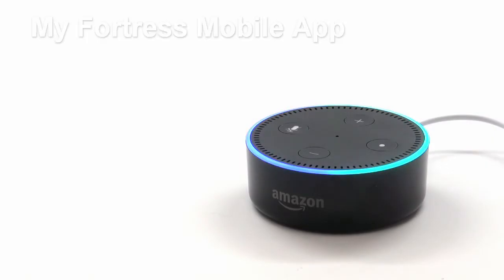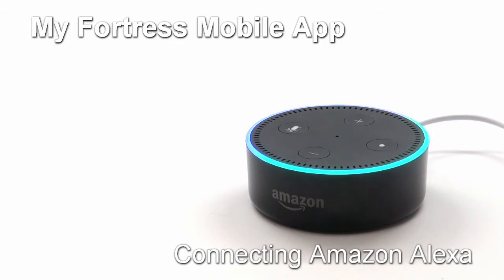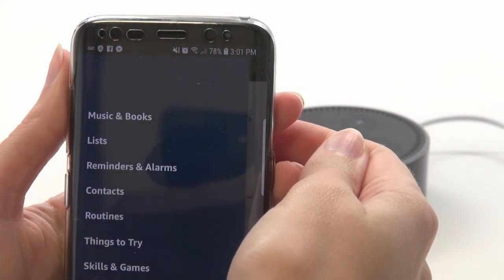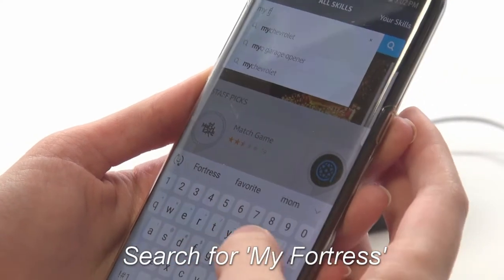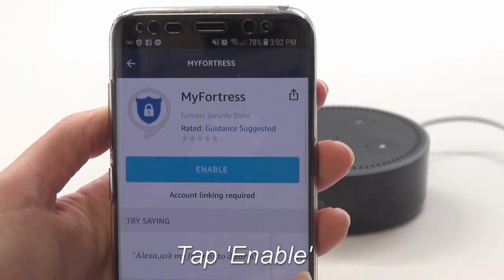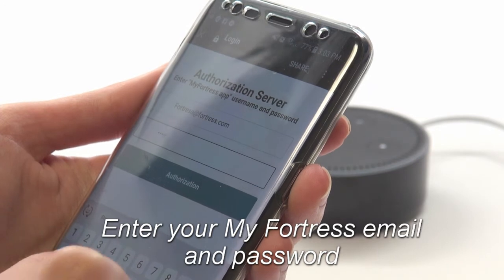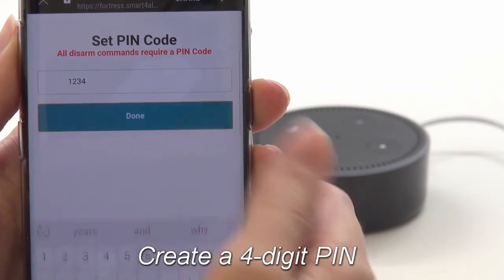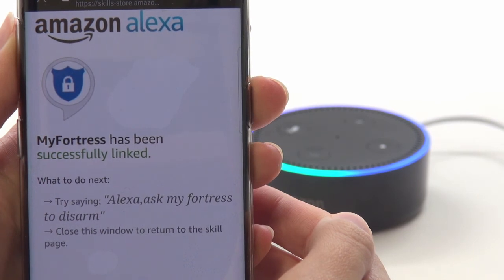My Fortress Mobile App: Pairing to Alexa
This quick tutorial demonstrates pairing the My Fortress mobile app from Fortress Security Store to an Alexa virtual assistant.